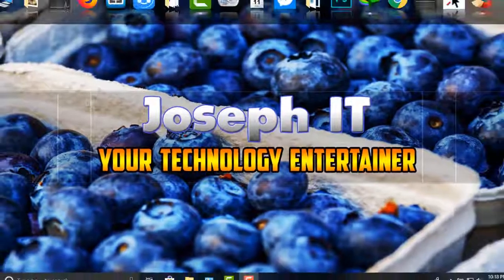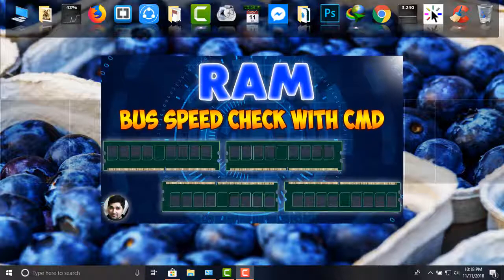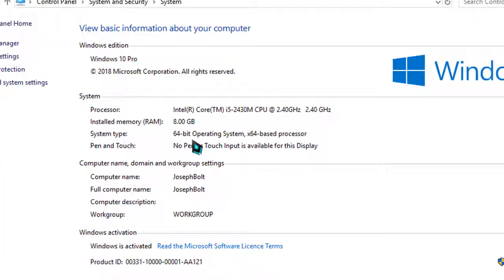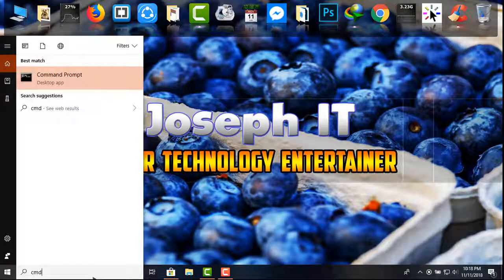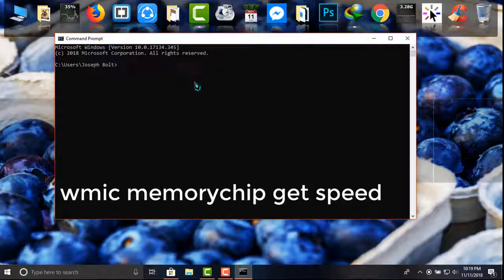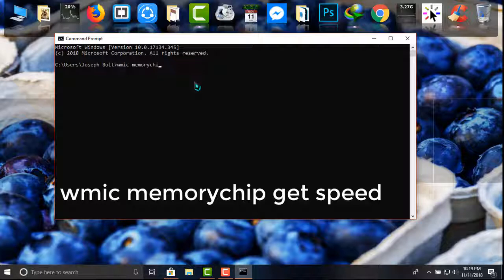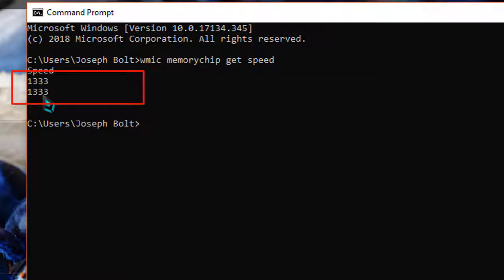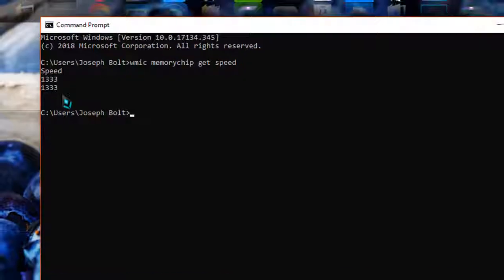How to check RAM bus speed with CMD | Speed of RAM in Windows 10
This video tutorial of Joseph IT deals with the process of checking RAM(Random Acces Memory)'s bus speed easily without any software, just using simple CMD code.

Joseph IT, always tries to bring more informative and educational videos to its the viewers and subscribers and with that attempt, this video on "how to check ram bus speed with cmd" is really meant to be useful and easy.  We can know the exact memory power of our PC without using any third party software.

Inform us your experience about the video on the comment box.